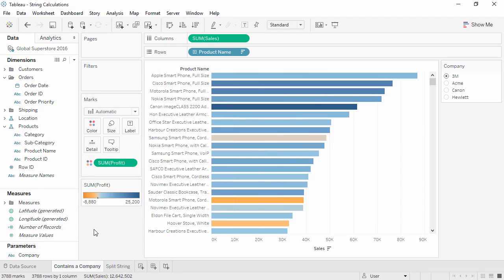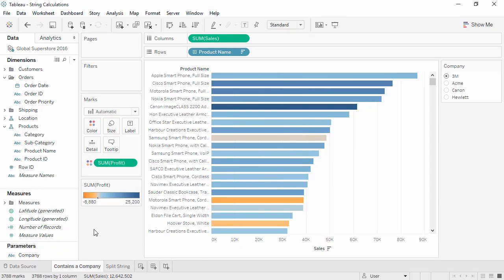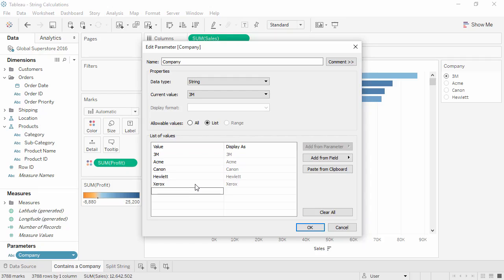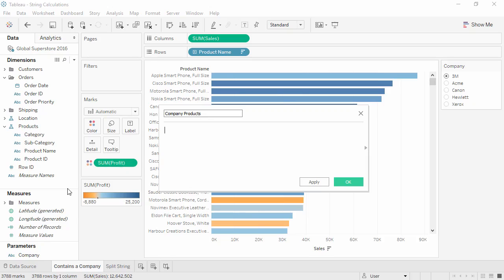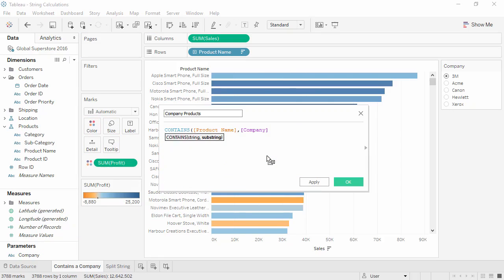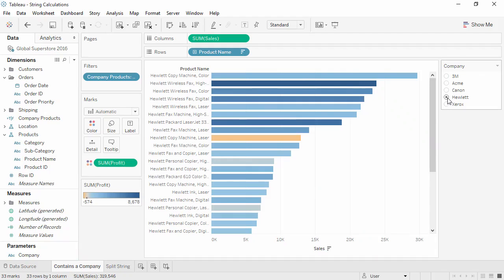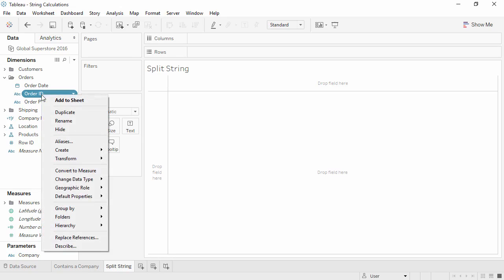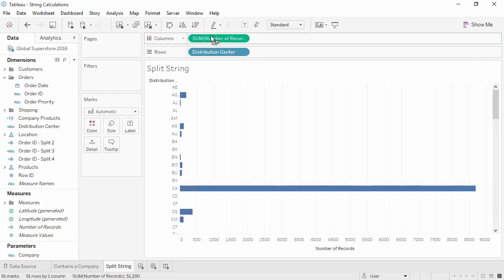String Calculations in Tableau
String functions allow you to manipulate string data (i.e. data made of text). Tableau uses the current International Components for Unicode (ICU) library ...String functions are the type of calculations used to manipulate string data. For example, you might have a field that contains 'Product Names' with some of members of the field containing either a leading or a trailing space - you can use the string function TRIM () to remove any leading or trailing spaces.There are three main types of calculations you can use to create calculated fields in Tableau: Basic expressions. Level of Detail (LOD) expressions. Table calculations.The different string functions in the String class are : strcpy() strcat() strlen()Tableau automatically categorizes data into seven types - string, number/integer, date, date and time, boolean, geographic, and cluster values.Tableau supports 7 types of data types String values, Date values, Date & Time values, Numeric values, Boolean values, Geographical values, Cluster or mixed values.Basic calculations: These calculations are written as part of the query created by Tableau and therefore are done in the underlying data source. They can be performed either at the granularity of the data source (a row-level calculation) or at the level of detail of the visualisation (an aggregate calculation).There are eight types of Tableau products available, each with different features, capabilities, and price points. These include Tableau Server, Tableau Online, Tableau Public Server, Tableau Desktop, Tableau Public Desktop, Tableau Reader, Tableau Mobile, and Tableau Prep.What is a string function?
With string functions, you can create expressions in Access that manipulate text in a variety of ways. For example, you might want to display only part of a serial number on a form. Or, you might need to join (concatenate) several strings together, such as a last name and a first name.There are three main types of calculations you can use to create calculated fields in Tableau: Basic expressions. Level of Detail (LOD) expressions. Table calculations.There are eight types of Tableau products available, each with different features, capabilities, and price points. These include Tableau Server, Tableau Online, Tableau Public Server, Tableau Desktop, Tableau Public Desktop, Tableau Reader, Tableau Mobile, and Tableau Prep.Tableau CRM is Now “CRM Analytics”

While this name change may come as a surprise, there's been a strategy in play to streamline (simplify) Salesforce product suites across the entire platform.Tableau is a visual analytics platform transforming the way we use data to solve problems—empowering people and organizations to make the most of their data. See How Tableau Works.